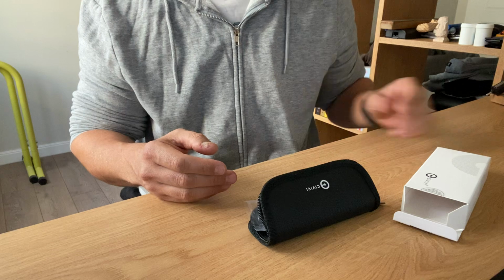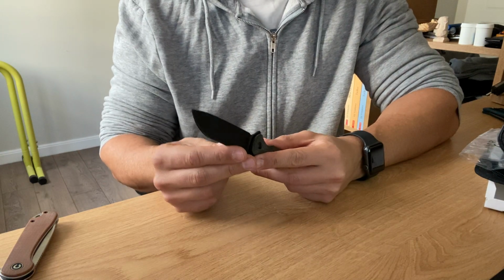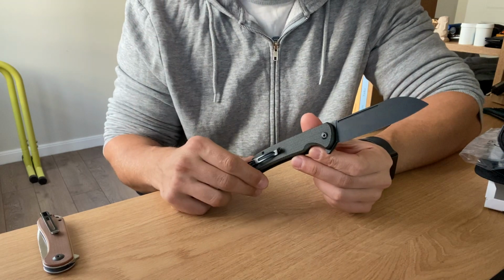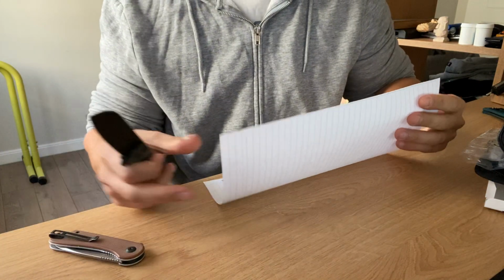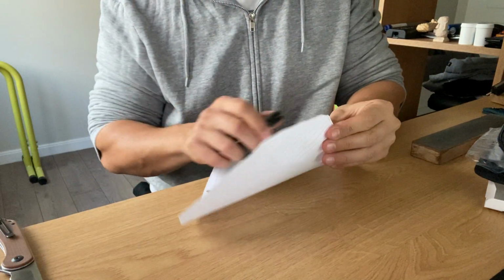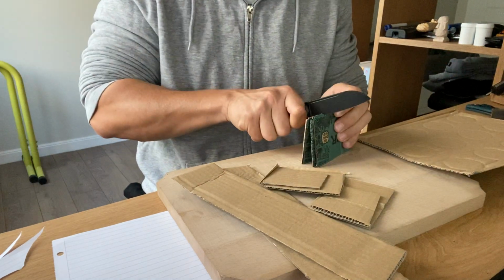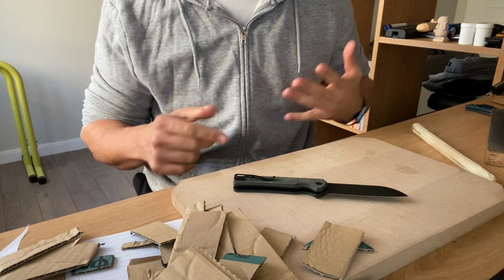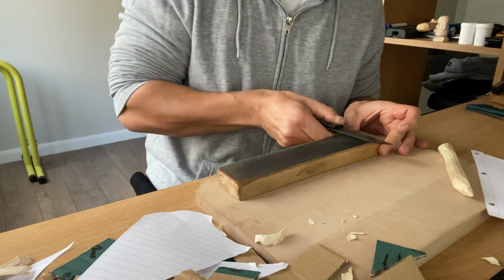First Look - First Test - Civivi Chevalier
As for this video:
A different kind of "first impressions" video